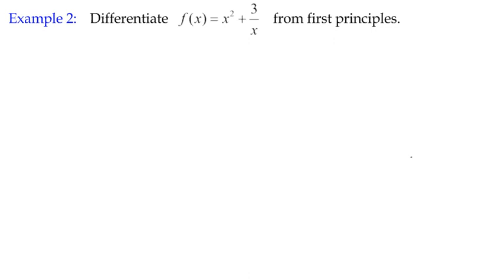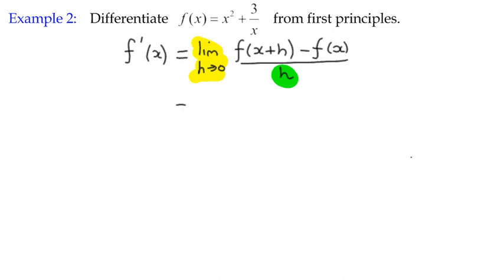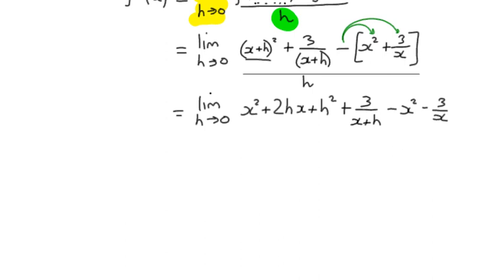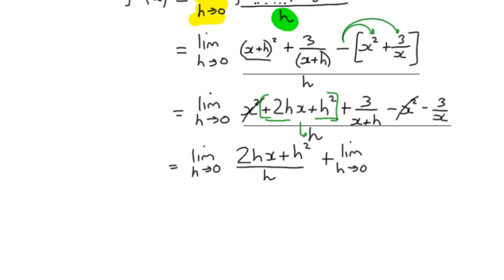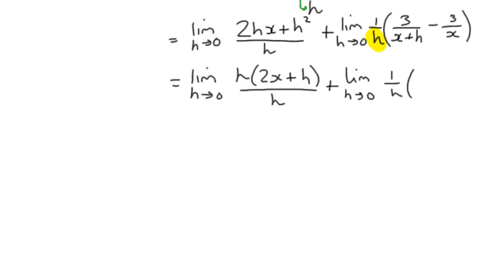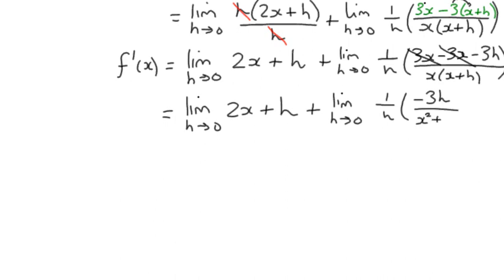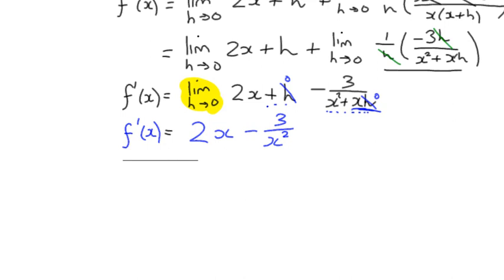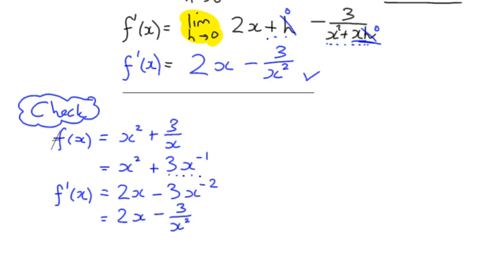Differentiation Example 2 Differentiation from first principles